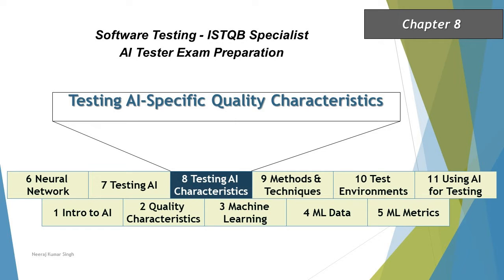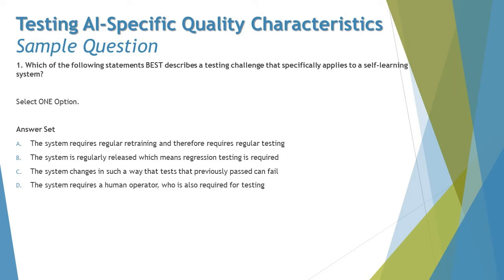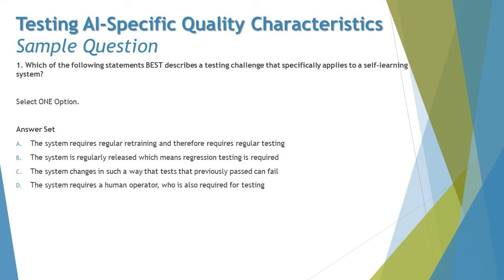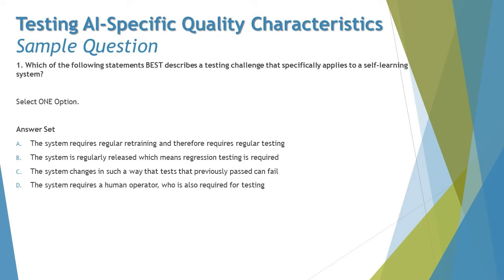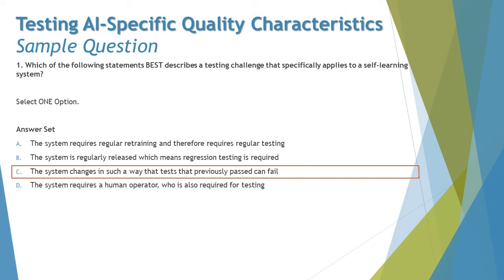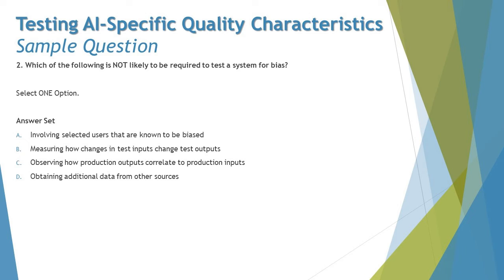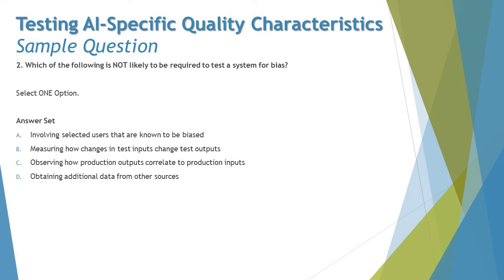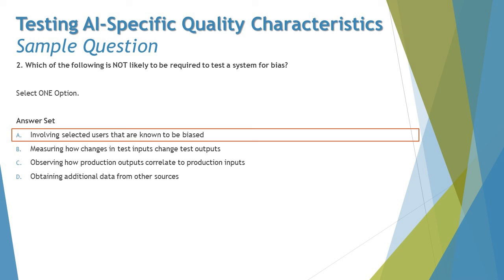ISTQB AI Tester | Sample Questions of Chapter 8 | TM Square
Hello Friends,

This tutorial will drive individuals about the Sample Questions of Chapter 8 of AI about ISTQB AI Tester Certification of ISTQB Examination.